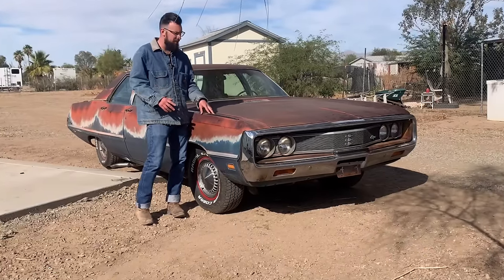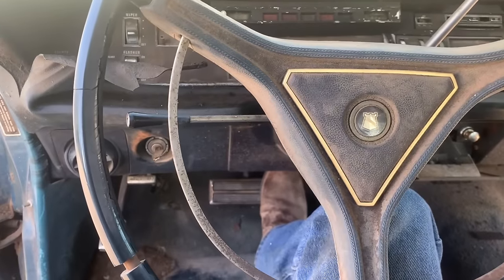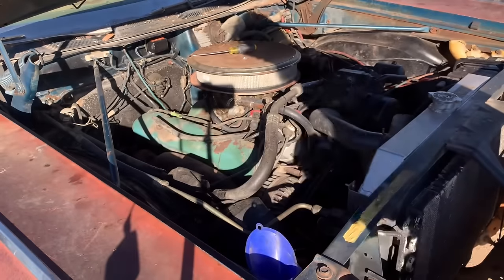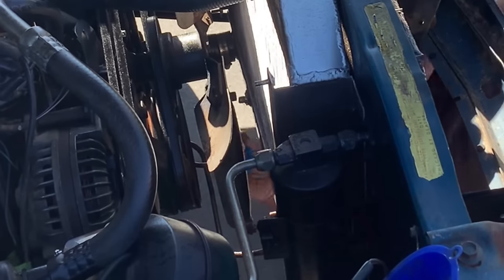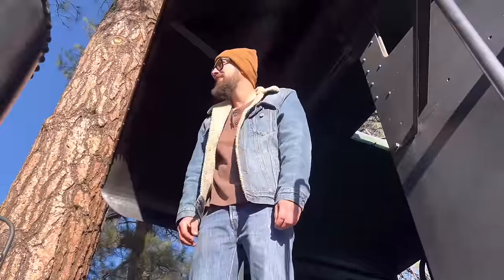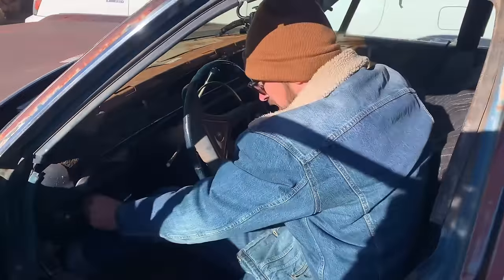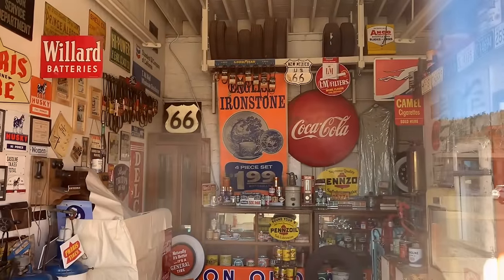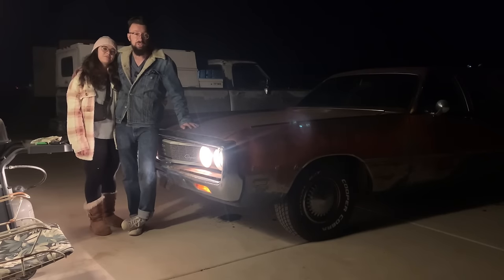Will it RUN and DRIVE 700 miles after 44 years ABANDONED? 1969 Chrysler revival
In this video Travis and Emily attempt to drive 700 miles in this 1969 Chrysler that was abandoned until Travis and his dad Rick decided to get it running and put it back on the road.

buy the same tools dad and me use in our videos!

DeWalt traveling mechanic tool set
3 ton low profile floor jack
6 ton jack stands
compression gauge/ tester
4 way lug wrench
the 1 man starter switch
CAT battery jumper/ tire airer upper
car trailer chain binders
12volt fuel pump
little blue funnel
the marvelous marvel mystery oil
5/16 rubber fuel line
10ft retractable test leads
classic car engine oil! yes 15-40 diesel oil
yer basic volt multimeter
brakleen aka bug killer, oil cleaner, carb spray
vise grips
channel locks
drum brake removers
6hp shop vac
pressure washer
heavy duty battery charger/maintaner/ engine start
2,000 lumen shop light w/ detachable pods